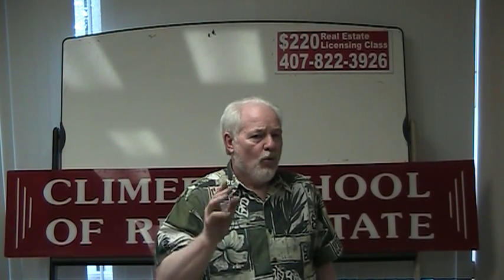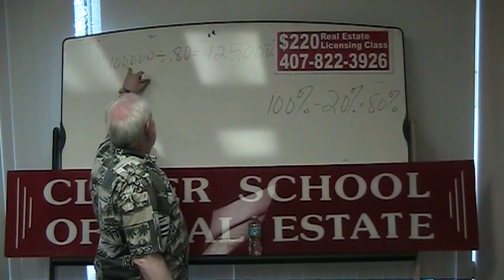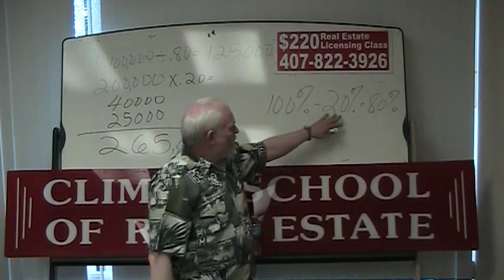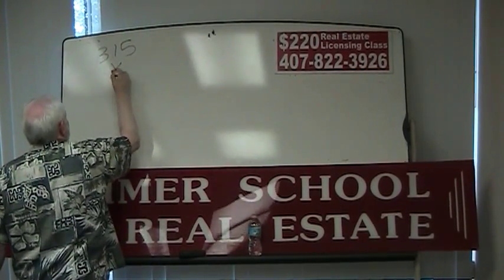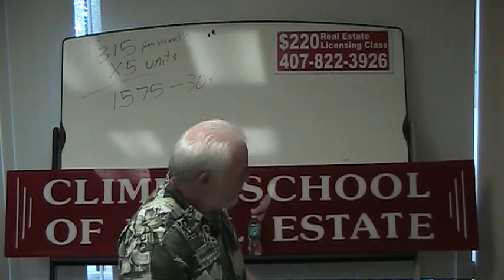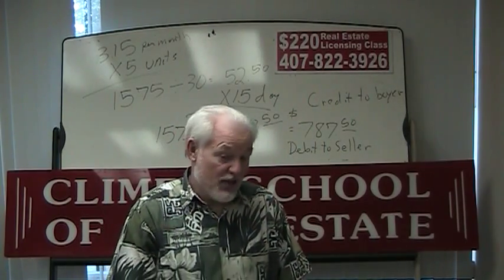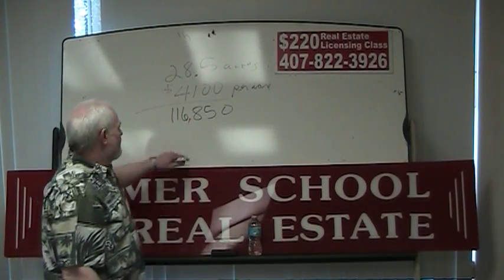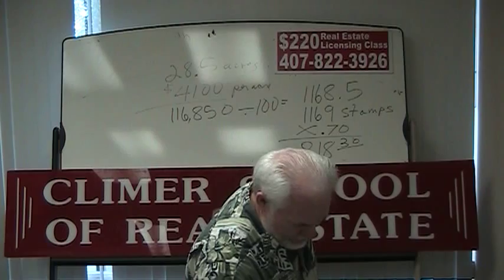Ron Climer does Homework Questions At The End of Chapter from Climer School of Real Estate Part 3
Ron Climer teaches. This is part three of three of The Climer School teaching the questions at the end of chapter fourteen in the fat book.  If you are taking a Florida real estate course (Course I ) ,this will help. If you are need to take this course on line or live, call Climer School of Real Estate at 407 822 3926. If you don't have the book, call us. If you think you are ready for the Florida real estate exam, check out my practice test on our website.

The Climer School of Real Estate is The Best Real Estate School in Florida